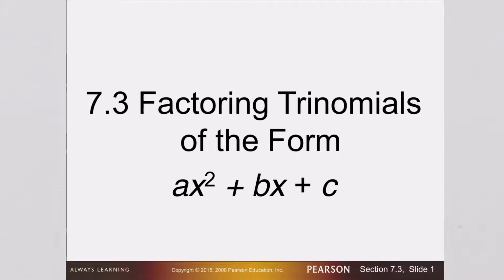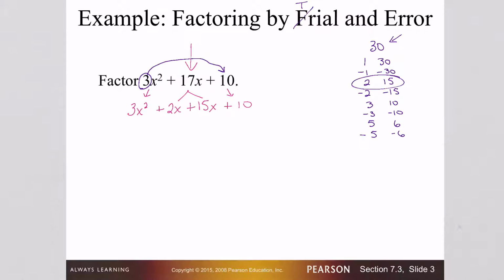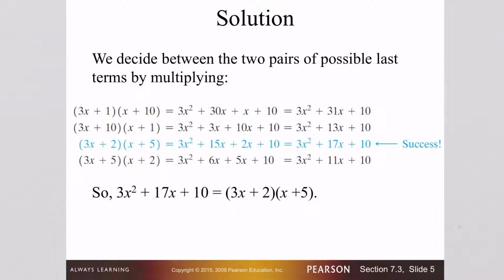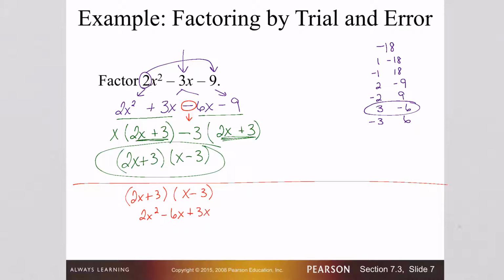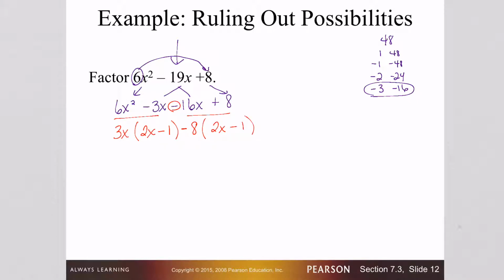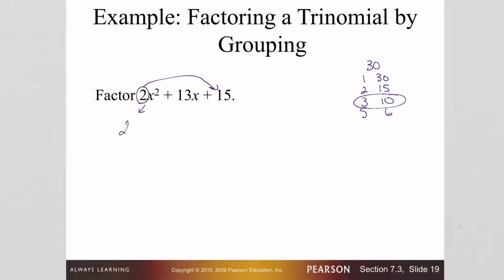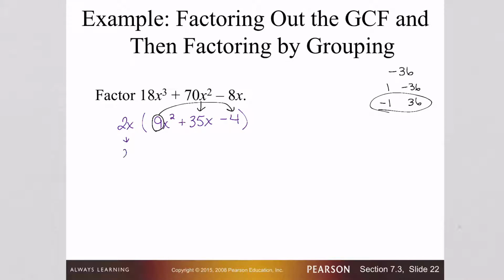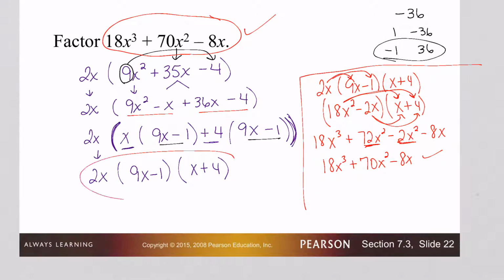7 3 Factoring Trinomials with Leading Coefficient Not Equal to 1 Quiz